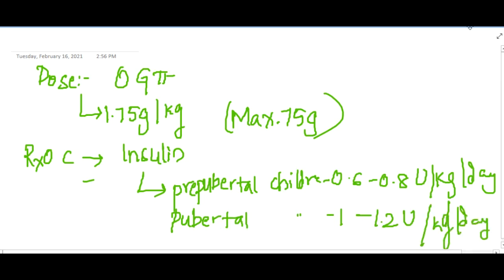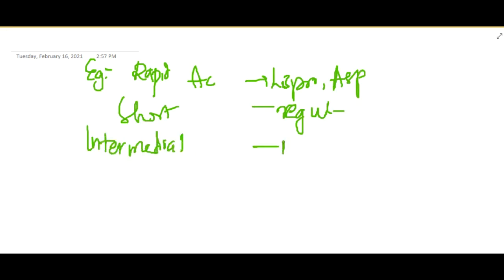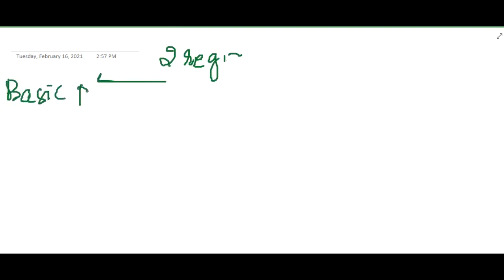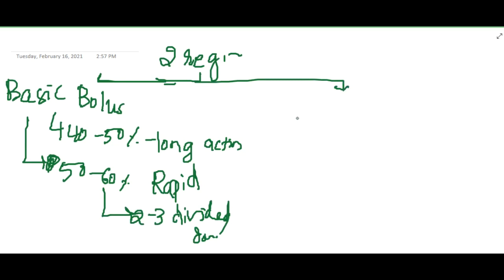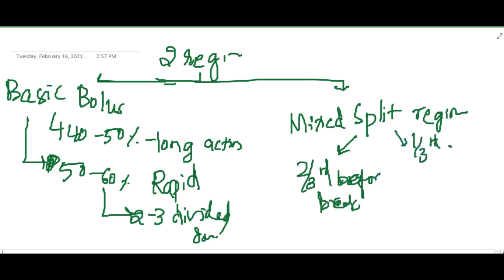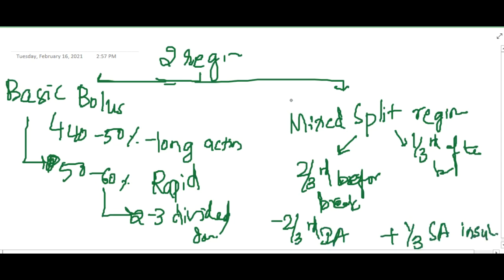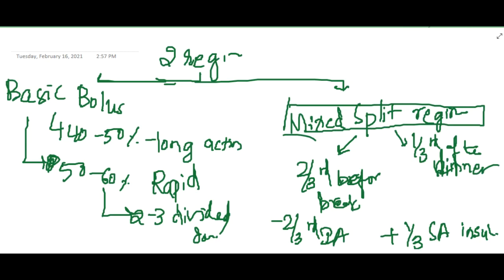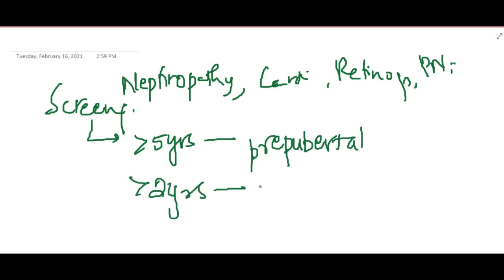type I diabetes mellitus || Pediatrics